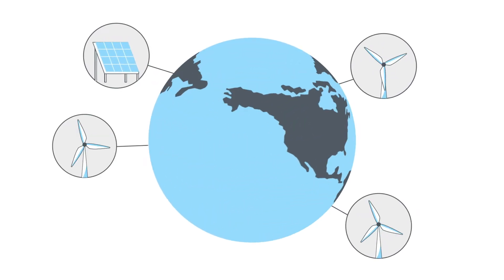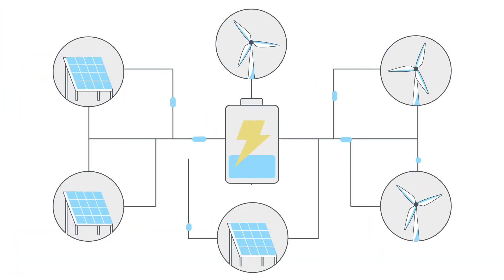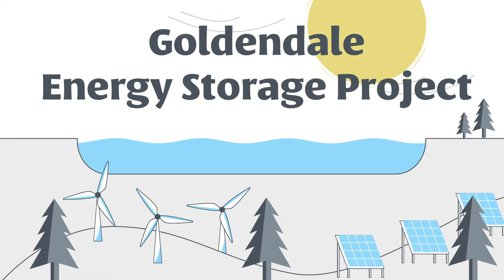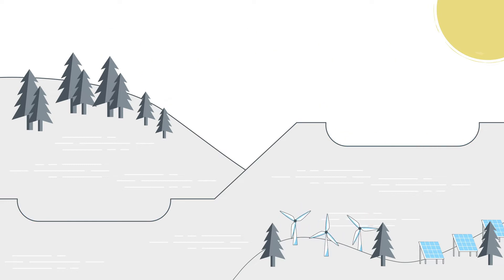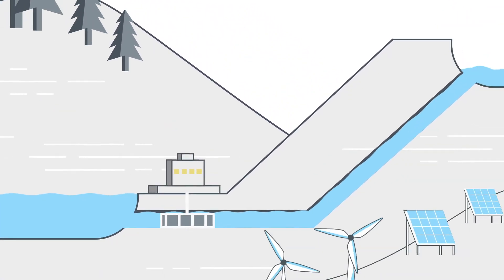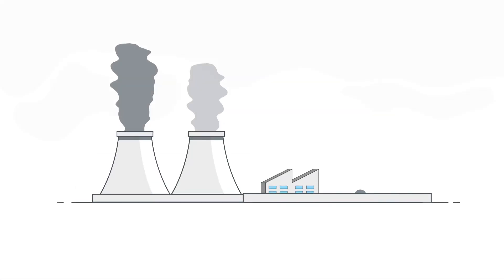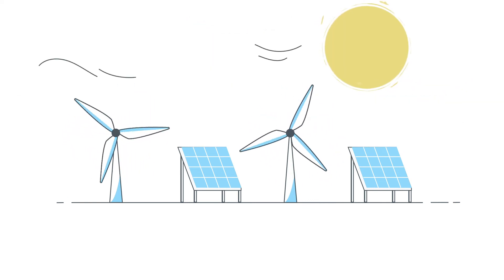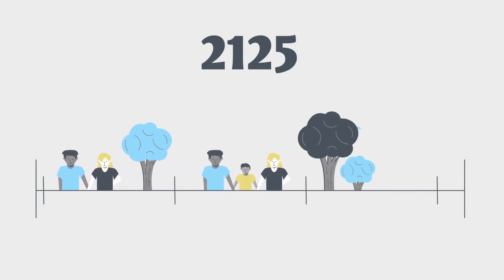Learn About the Goldendale Energy Storage Project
The Goldendale Energy Storage Project is a cornerstone of both Washington’s and the broader Pacific Northwest’s clean energy economy. It will provide quality jobs and rural economic development while helping Washington and the region meet its clean energy goals with minimal environmental impacts.